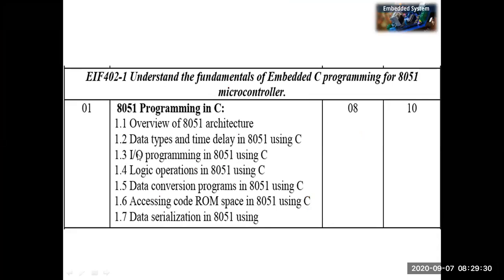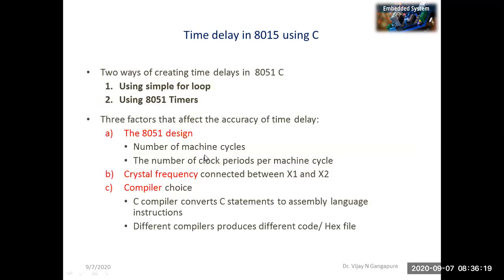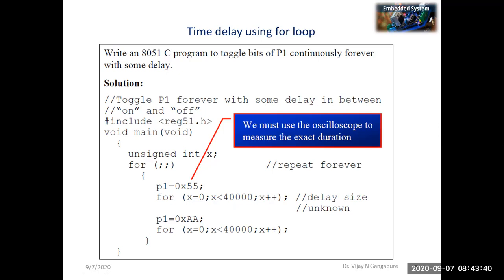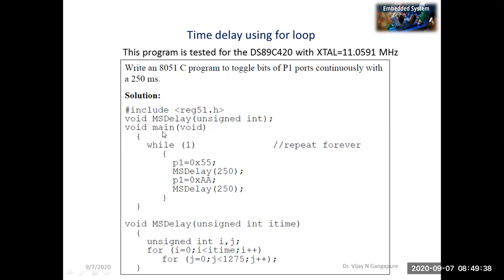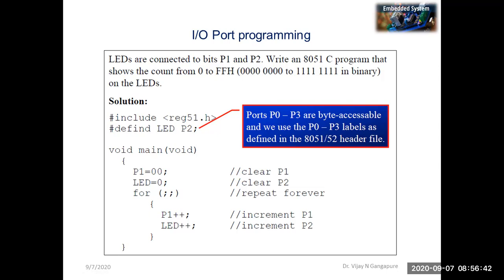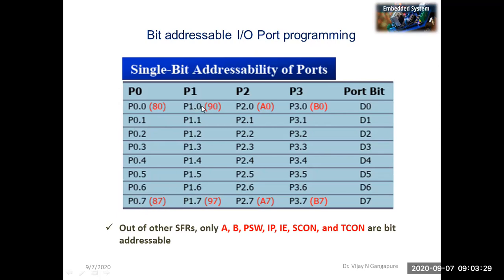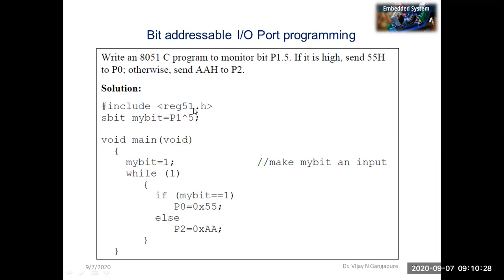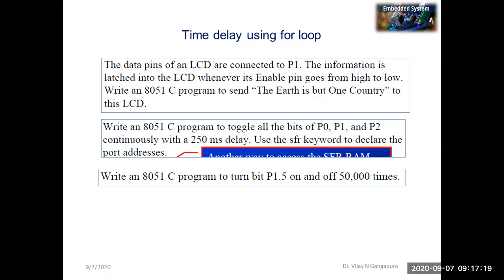EIF402 EMB Chapter 1 Lecture 3 Part 2 Time Delay and IO port programming in C